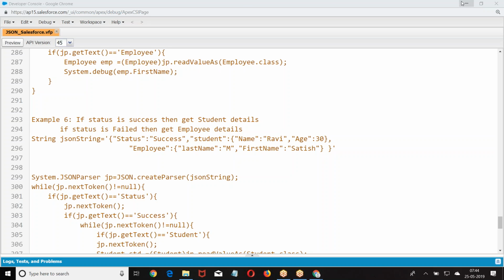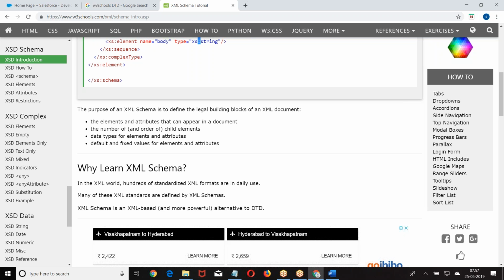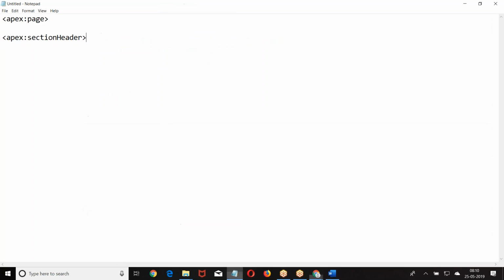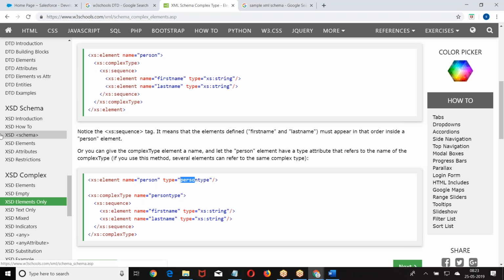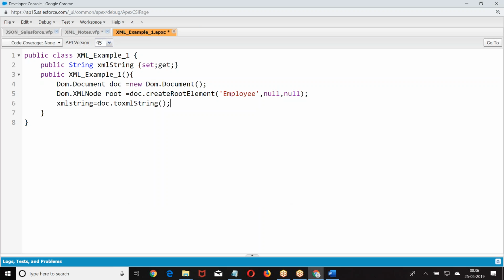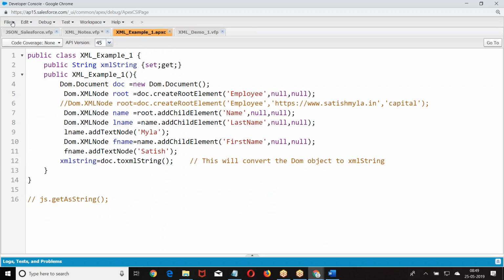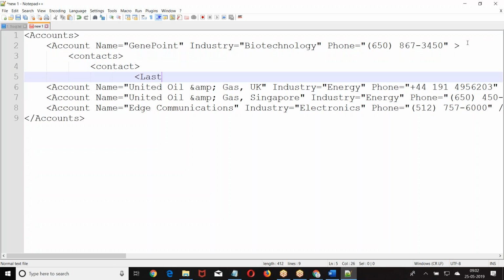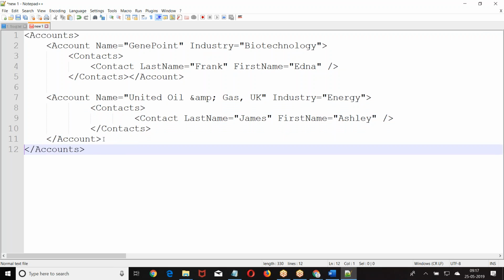5 Salesforce Integration | XML | Salesforce Development | Part - 5 | Satish Myla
Salesforce Training Videos explained in Detailed even who do not have Knowledge on software skills like java, Dot net, PHP, HTML, Java Script, jQuery.
1. Salesforce CRM
2. Salesforce Administrator
3. Salesforce Integration
4. Salesforce Force.com
5. SLDS- Salesforce Lightning Design System
6. LWC- Salesforce Lightning Web Components